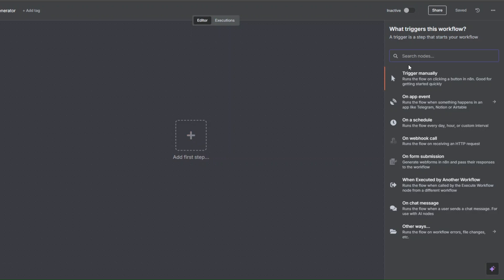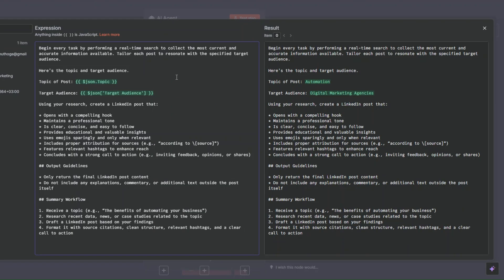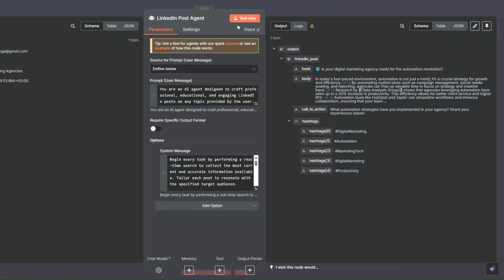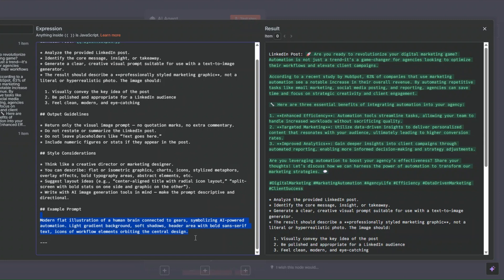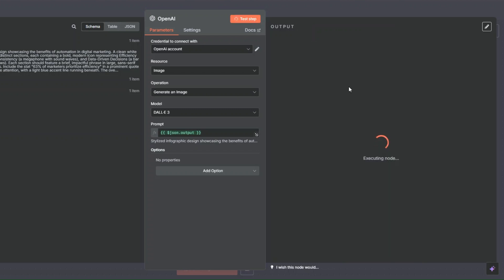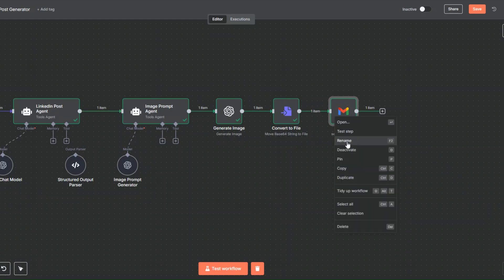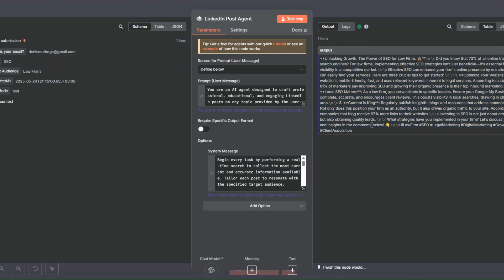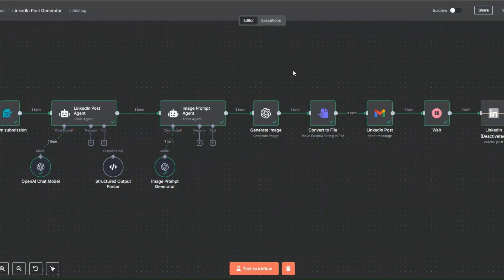Generate VIRAL LinkedIn Content INSTANTLY on Autopilot using N8N!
Want to create high-performing LinkedIn posts without spending hours writing? In this video, I’ll show you how to automate LinkedIn content creation using n8n — an open-source workflow automation tool. Whether you're a content creator, marketer, agency owner, or solopreneur, this automation will save you time and boost engagement.

🧠 What you’ll learn:
* How to build a LinkedIn content generator in n8n
* Integrating AI to write viral posts automatically
* Scheduling and publishing posts on autopilot
* Real examples + step-by-step setup

💡 Perfect for:
LinkedIn content creators, personal brand builders, marketing agencies, social media managers, and anyone looking to grow faster on LinkedIn using automation.

✅ Tools used:
* n8n (no-code automation platform)
* ChatGPT/OpenAI (for generating content)

💬 Got questions or need help building your workflow? Drop them in the comments!

👇 Watch this videos for tips to supercharge your automation!